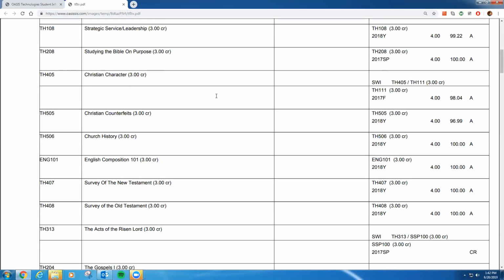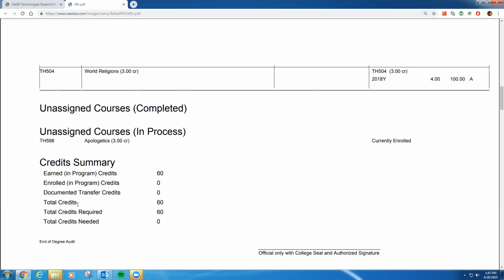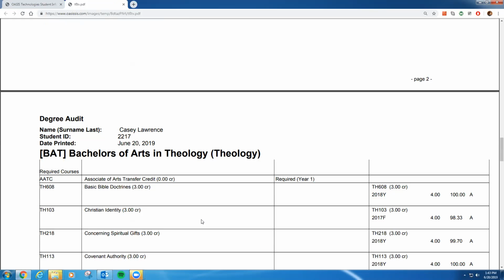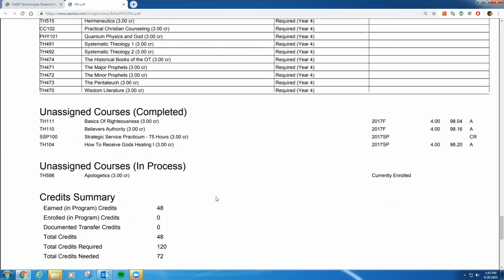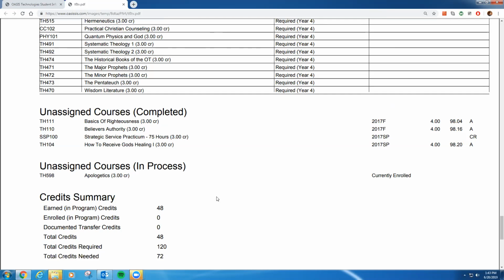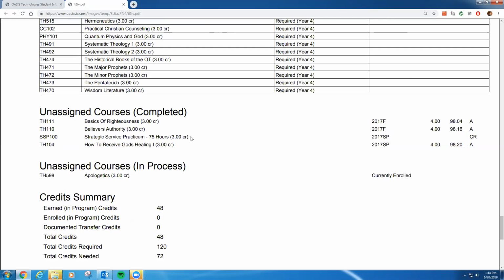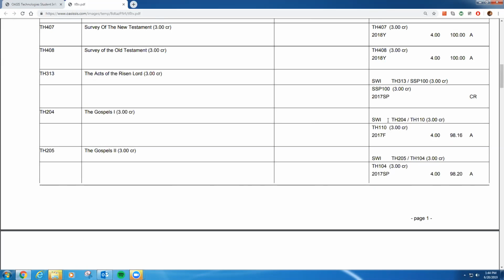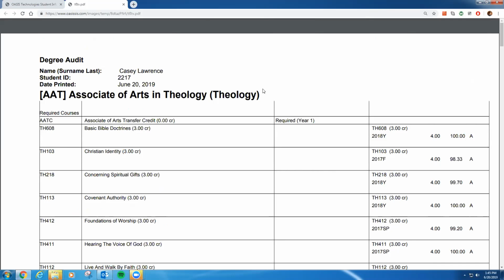How to Run a Degree Audit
How to Run a Degree Audit on CampusSis